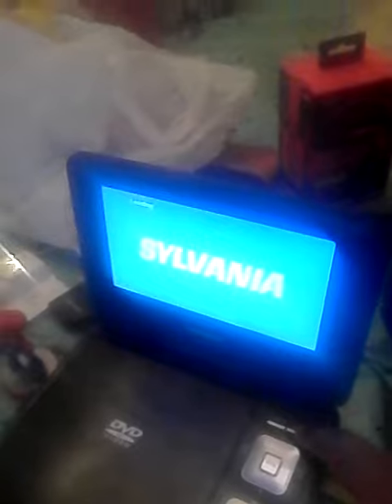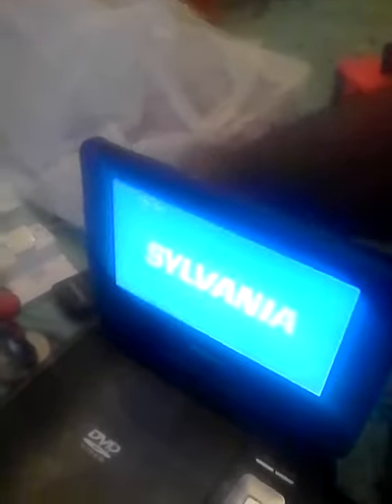How to set your game console to a portable DVD player the alternative way